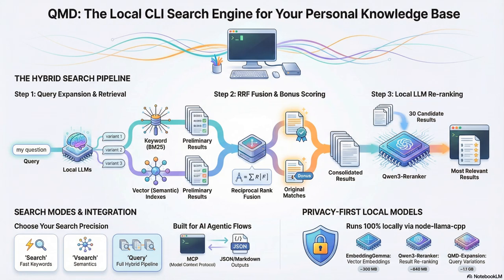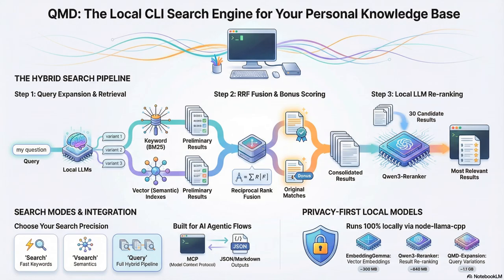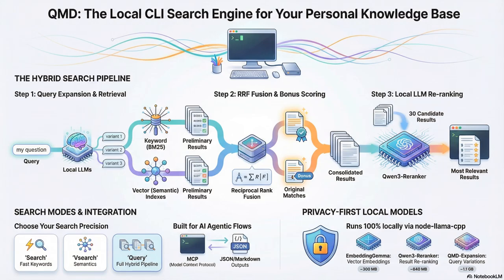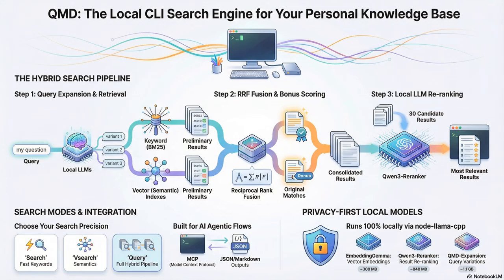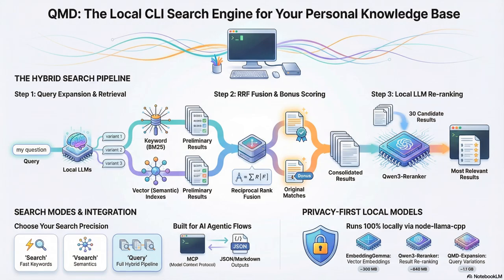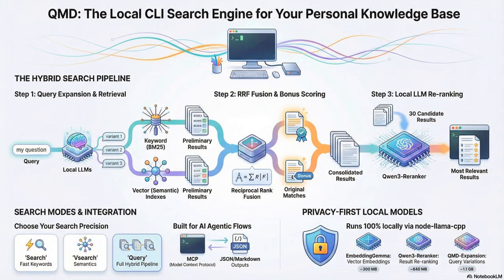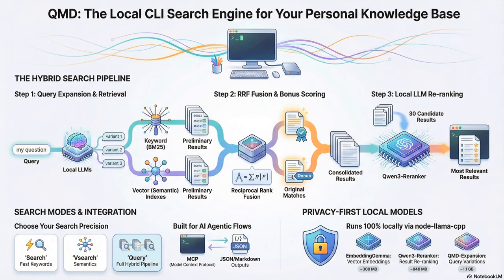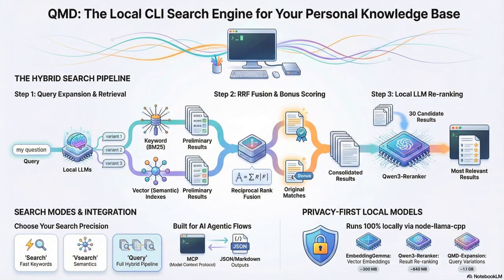(Podcast) Stop Searching and Start Finding with QMD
🚀 Welcome to the ultimate guide on **QMD (Query Markup Documents)**, the game-changing, on-device search engine that turns your messy folders of Markdown files into a supercharged knowledge base! 🧠 If you've ever struggled to find that one specific meeting note or a buried piece of documentation, this episode is for you. We’re diving deep into how QMD uses **SOTA (State-of-the-Art) local search technology** to help you remember everything without ever letting your data leave your machine.

We explore the "secret sauce" behind QMD’s incredible accuracy: a hybrid search pipeline that combines classic BM25 keyword search with vector semantic search and high-tech LLM re-ranking. 🎯 No more cloud-based privacy worries—QMD runs entirely on your local hardware using powerful GGUF models like EmbeddingGemma and Qwen3.

In this episode, we break down:
✅ **The Power of Local:** Why on-device search is a win for both privacy and speed.
✅ **Hybrid Search Magic:** How QMD uses "Query Expansion" to understand your intent, even if you don't use the exact right keywords.
✅ **AI Agent Ready:** Discover how QMD integrates with **Claude Desktop** and other AI tools via its built-in **MCP (Model Context Protocol)** server.
✅ **Developer Workflow:** How to use simple CLI commands like `qmd query` and `qmd embed` to master your documentation.

Whether you're a developer building "agentic flows" or just a productivity nerd with way too many `.md` files, QMD is the local tool you’ve been waiting for. 🛠️ Let’s get into the tech that makes searching your own brain... or at least your notes... fun again! 🎈

Source Attribution: Information sourced from the official QMD GitHub repository created by tobi